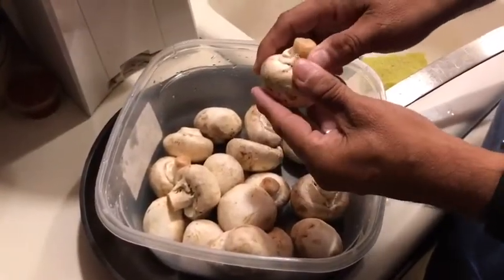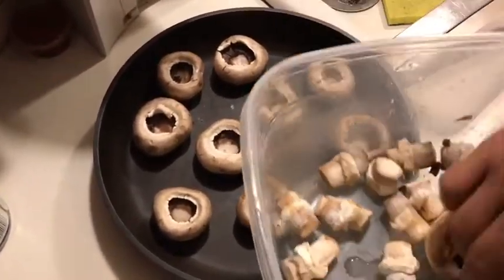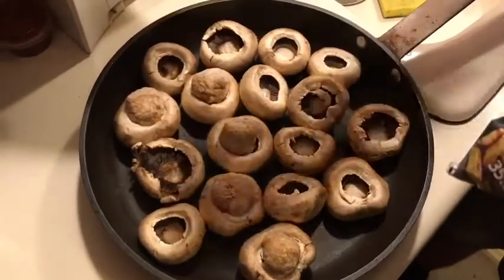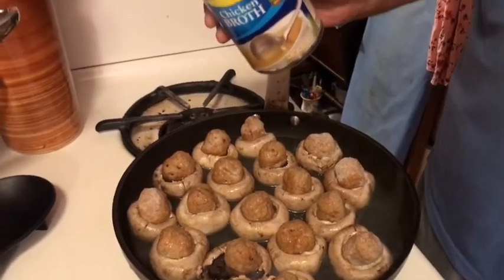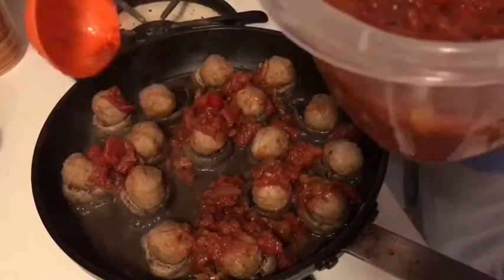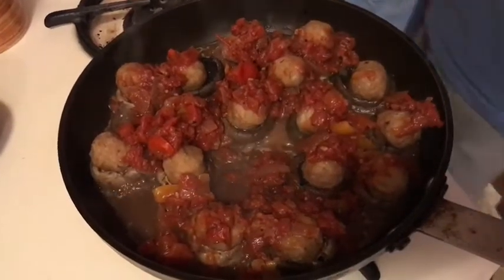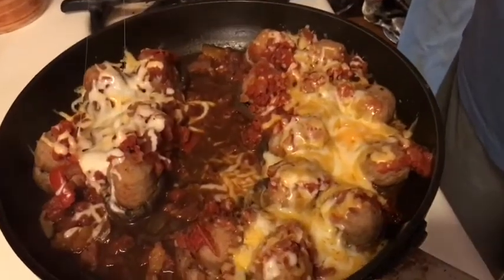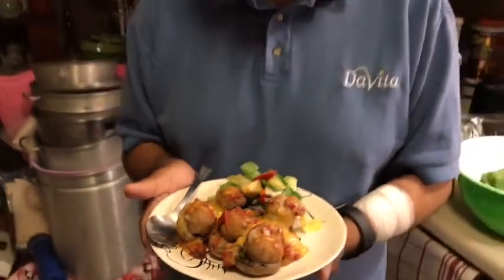Cook With Eddie! | Meatball Stuffed Mushrooms!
Tune in for Eddie's version of a low pony and delicious stuffed mushroom dish! Only 4 Smart Points per serving!